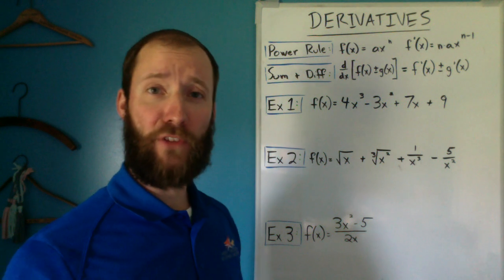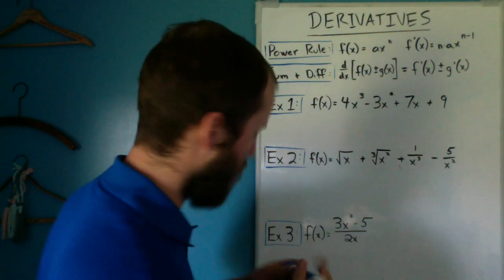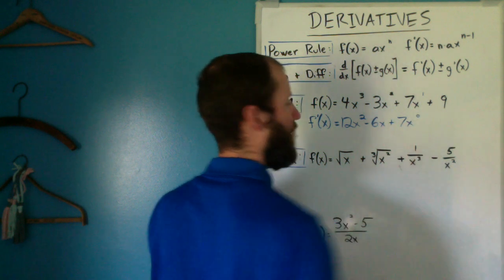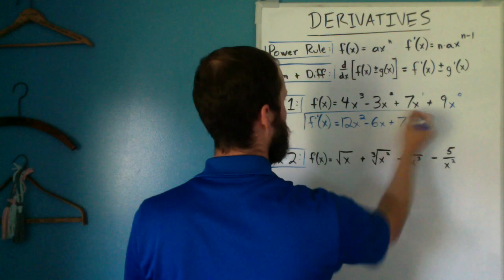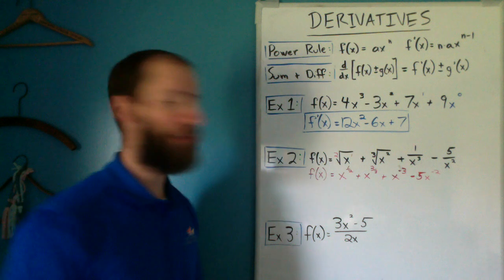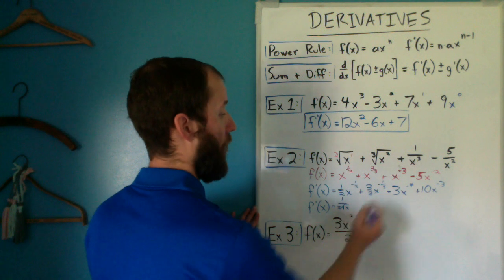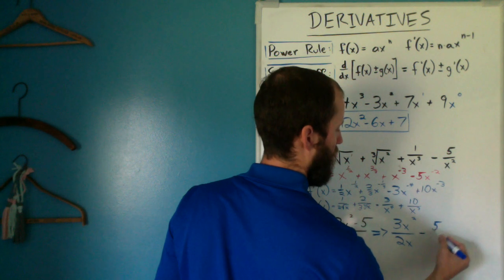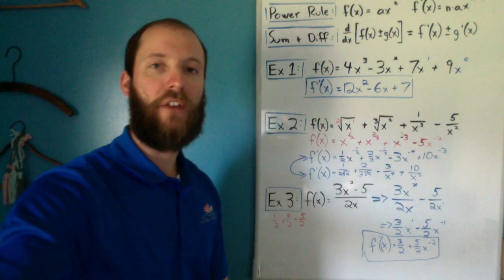02) - Power Rule